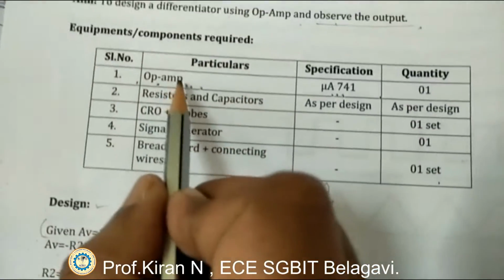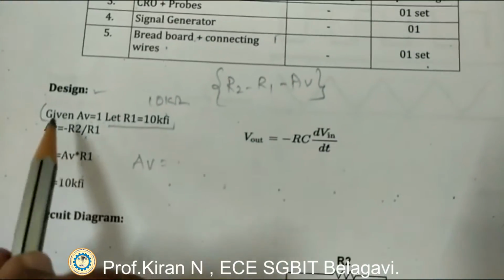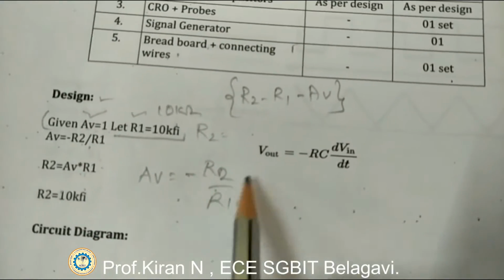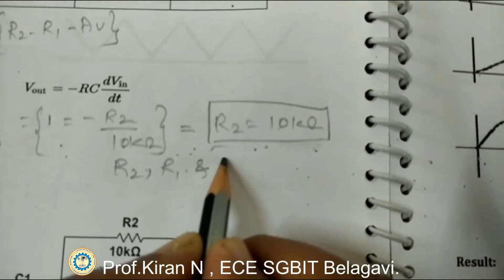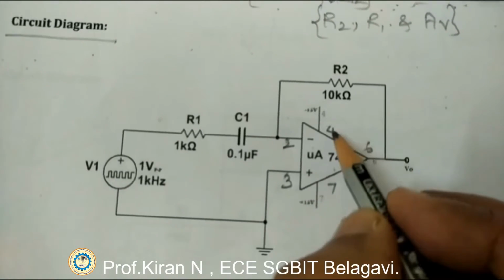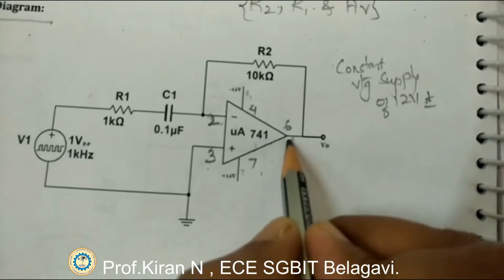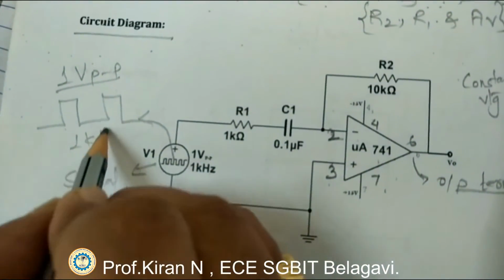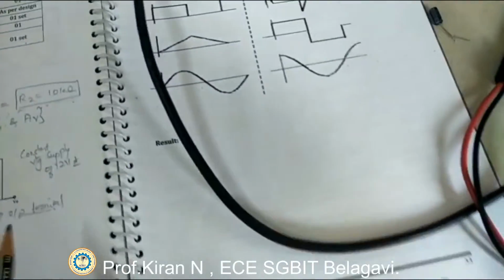AC lab part (A) Differentator